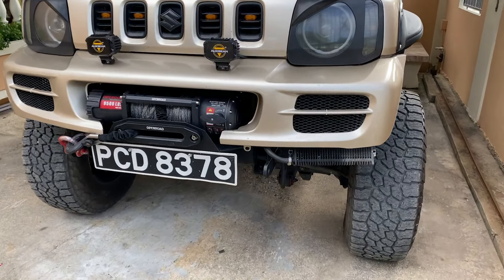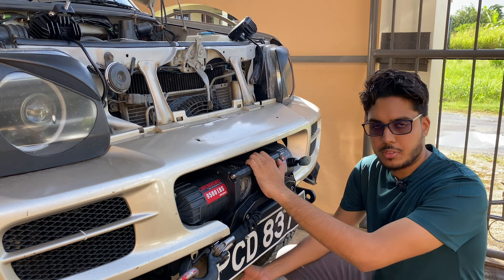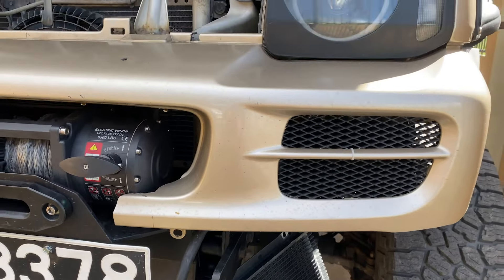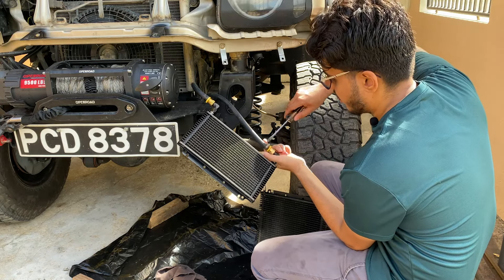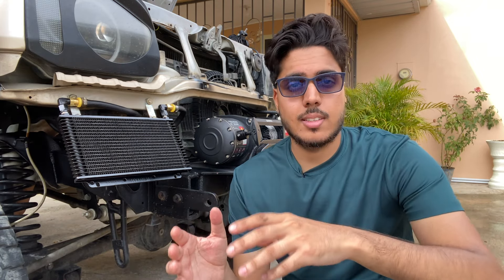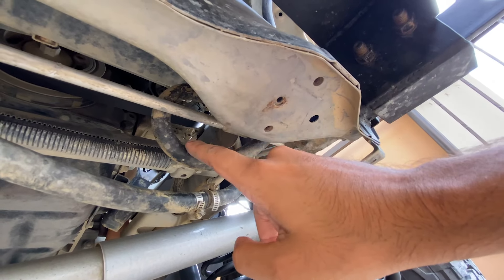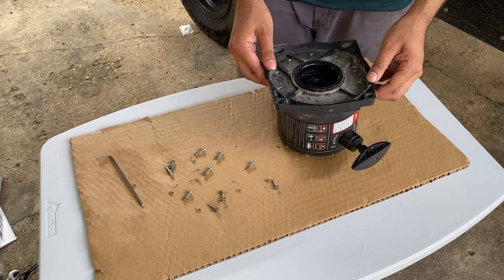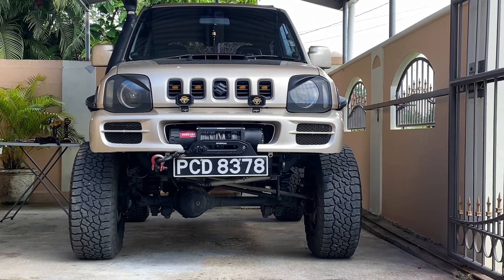Downsizing my Transmission Cooler?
In this video, I downsized my transmission cooler from a Hayden 679 to a Hayden 687 and changed the position of the free spool lever on the winch.

MY SUZUKI JIMNY JB43 MODS

.Engine.
M13a
Hayden 687 Transmission Cooler

2” Bodylift
Black Raptor Sport 4” Lifted Springs
Black Raptor Sport 4” Lifted Shock Absorbers
Rear Shock Relocators
Trail-Gear Extended Braided Brake Lines
Black Raptor Steering Damper
SuperPro Castor Corrected Bushings
Extended Diff, T-Case & Transmission Breathers
Black Raptor Polyurethane Radius Arm Bushings
Custom Adjustable Front & Rear Panhard Bar
Castor Corrected Radius Arms for 4" Lift
1" Prop Shaft Spacer

.Exterior.
Custom Roof Rack
Reverse Sensors
Custom Retrofit Headlights
Angry Eyelids (Headlight)
Dynamic LED Side Indicators
Short Snorkel
Tinted Taillights
Custom Spare Tire Cover
Fog Light Delete
Aftermarket Fender Flares
Aftermarket Side Skirts
Custom Fender Liners
Custom Front Bumper Plate
Vinyl Wrapped Door Panels & Hood
Decorative Hood Scoop
Connected Rear Bumper Brake Lights
42" Auxbeam 5D Pro Series Light Bar
R4 Series 4" LED Pod Lights
Cherry Bomb Exhaust
Rock Lights
Custom Winch Plate
Custom Recovery Points
Openroad 9500lbs Synthetic Rope Winch

.Interior.
Center Console/ Armrest
Sound Deaden Cabin
Custom Rear Interior
Custom Tailgate Table
Aftermarket Rear Dome Light
Custom 2 Way Radio Mount
Custom Door Speaker Pods
Kicker CSS65 Component Speakers
Nakamichi 1712 Head Unit

.Wheels.
15x10-32 Alloy Rims
31x10.5r15 Falken Wildpeak AT3W Tires
1" Trail-Gear Wheel Spacers